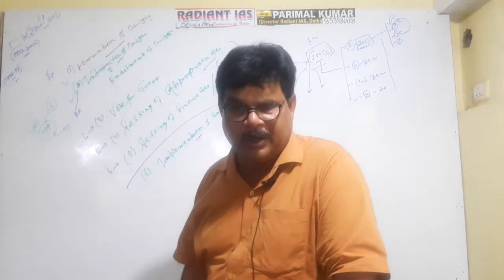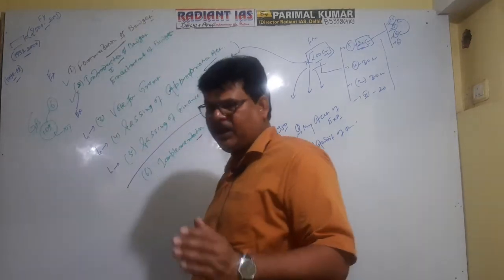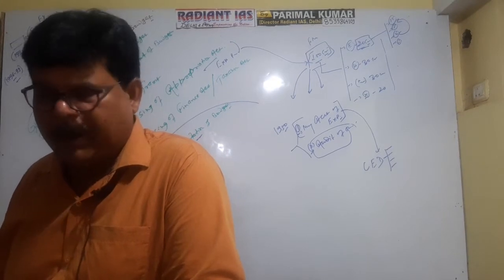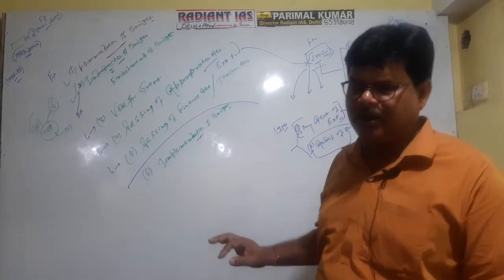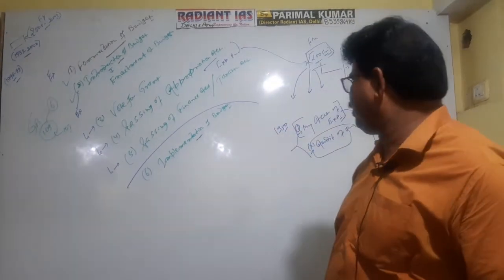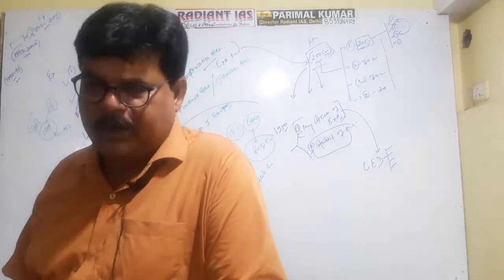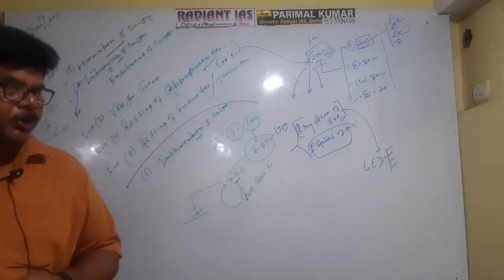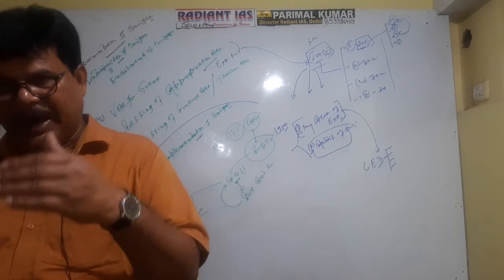IAS GS Classes by Parimal Kumar Sir - Polity Legislative Control Over Public Finance (Part 2)